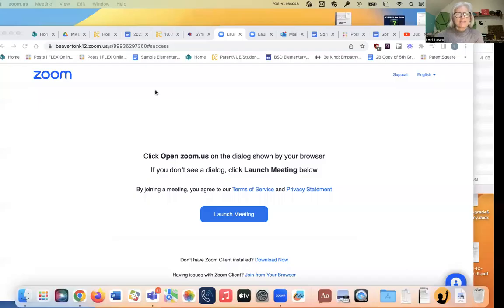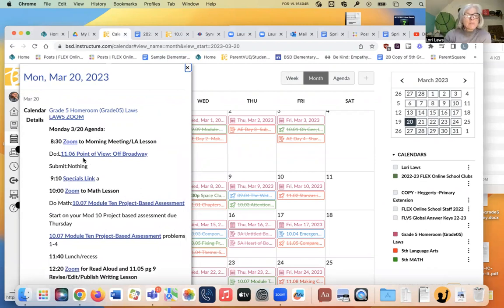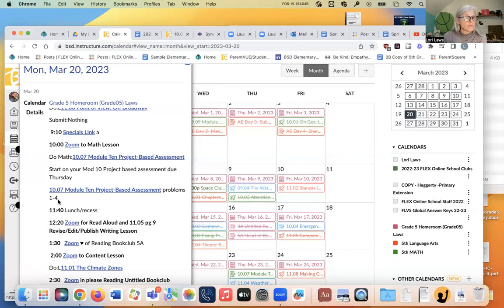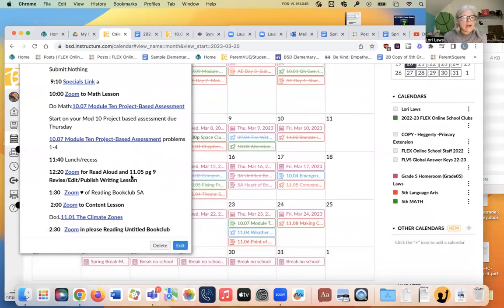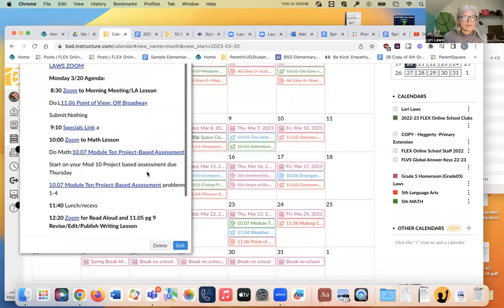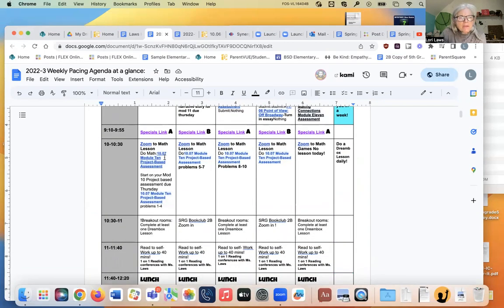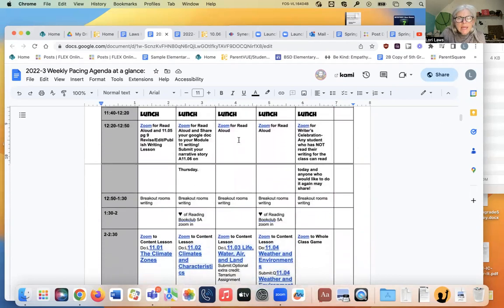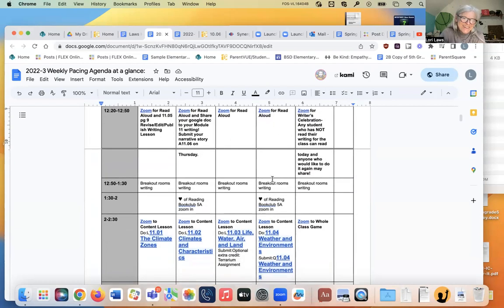Quick morning message 3/20